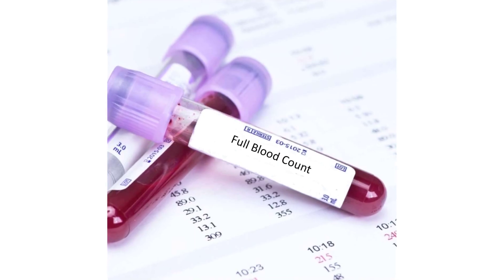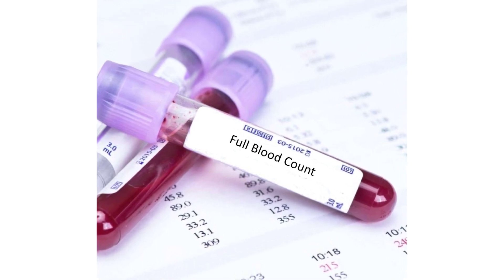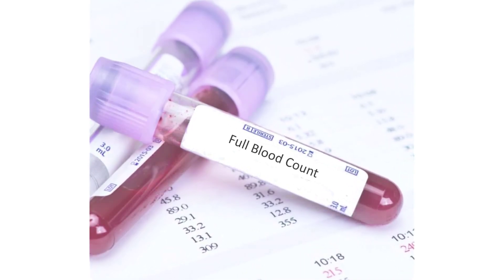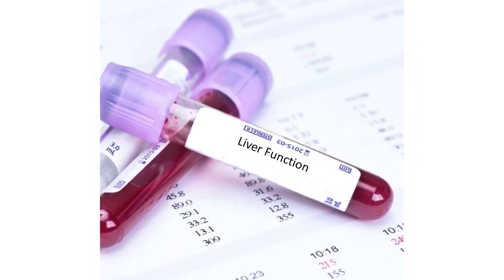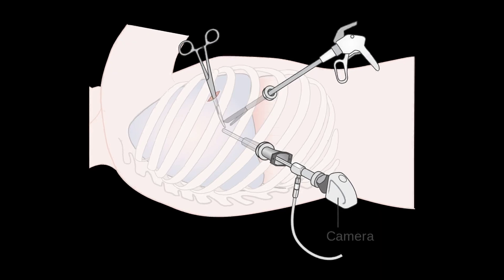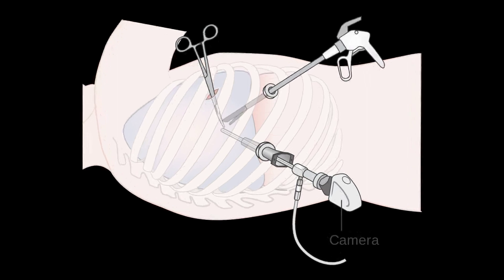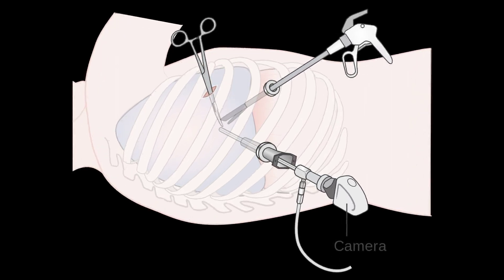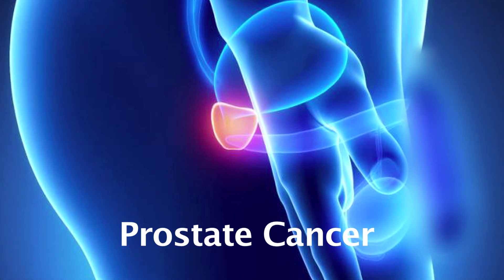Understanding Lung Cancer - Symptoms, Types, & Treatment |Dr. Irfan Bashir, Senior Cancer Specialist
Lung cancer is a type of cancer that begins in the lungs. Your lungs are two spongy organs in your chest that take in oxygen when you inhale and release carbon dioxide when you exhale.
Lung cancer is the leading cause of cancer deaths worldwide.
Lets watch this video to go over symptoms, causes, types, treatment, diagnosis and risk factors of Lung Cancer
- What is Lungs Cancer? (Symptoms and Causes)